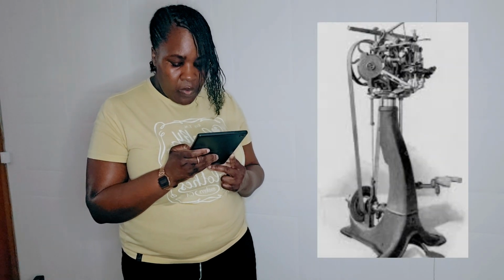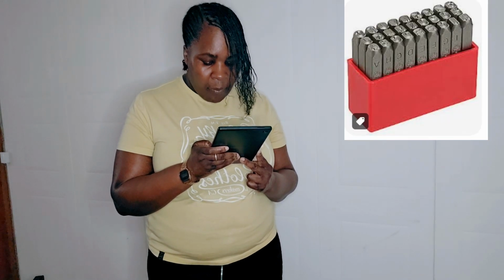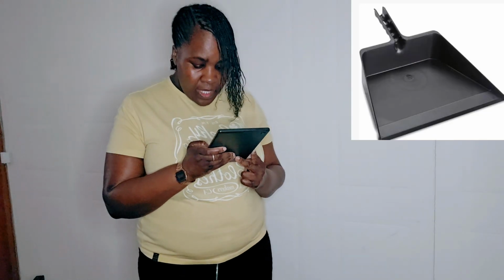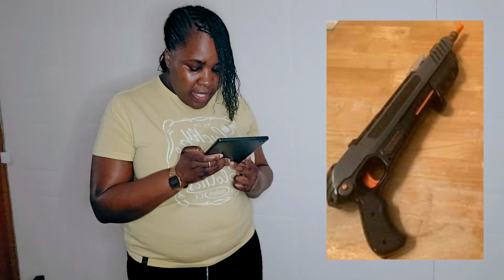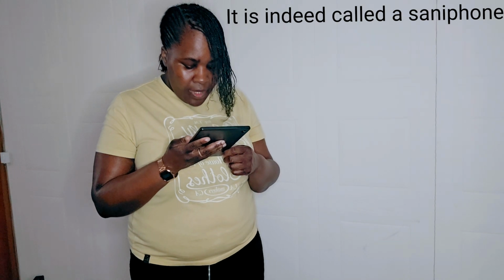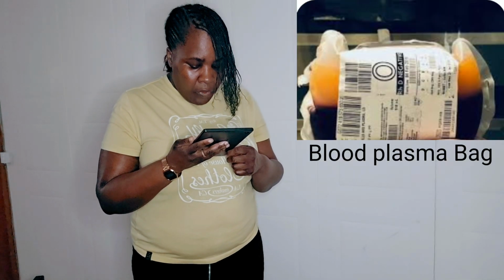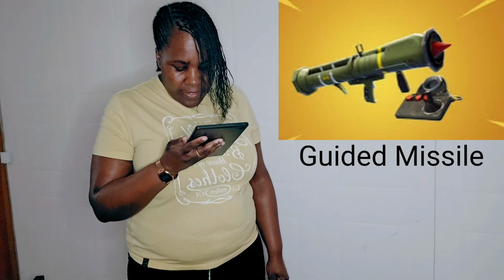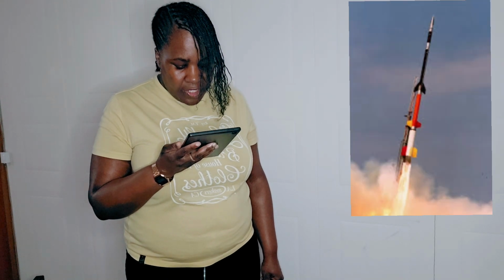Part 2 Inventions by Black Inventors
This video is about black history and goes into detail to highlight great black inventors who have invented most of what we use today from kitchenware to electronics. Its a reminder to all colored people that we can be and achieve anything in life.